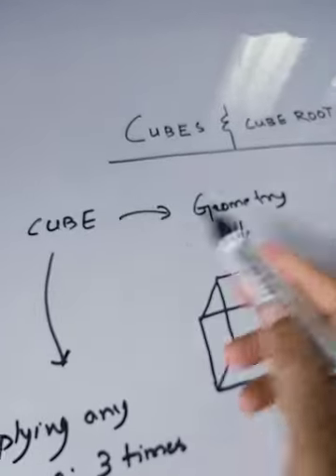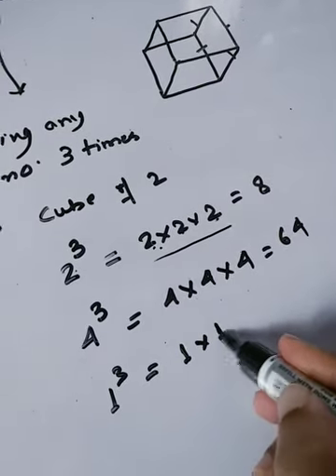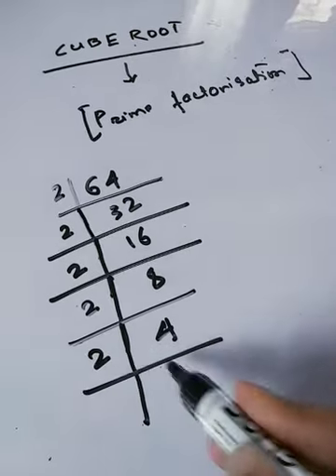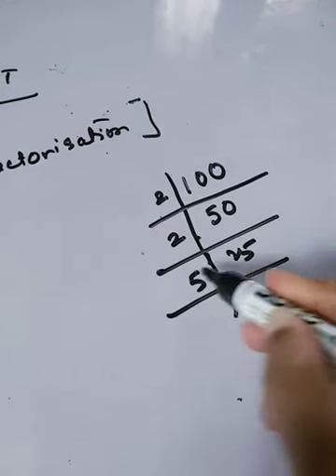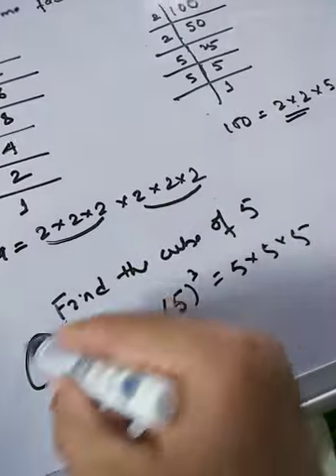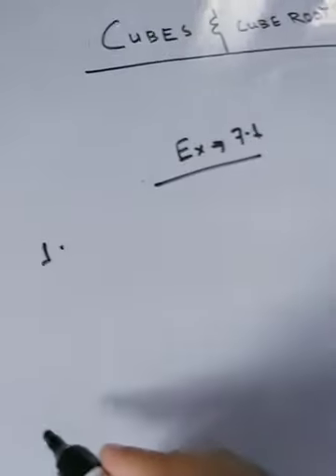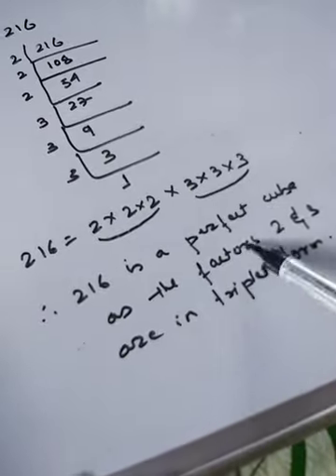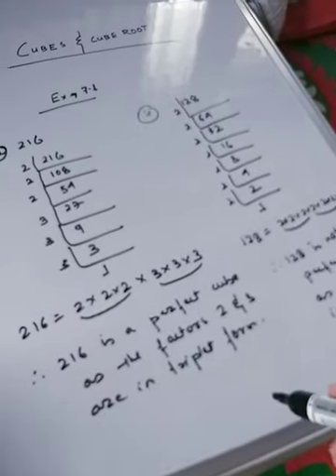Cube and cube root